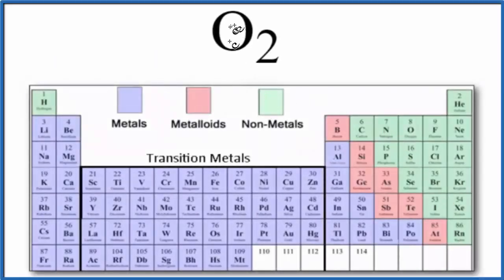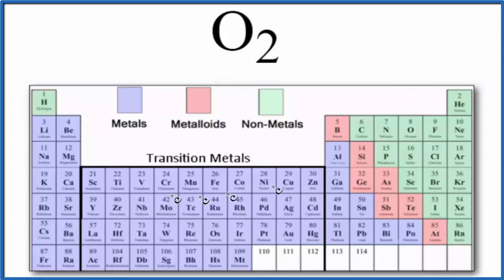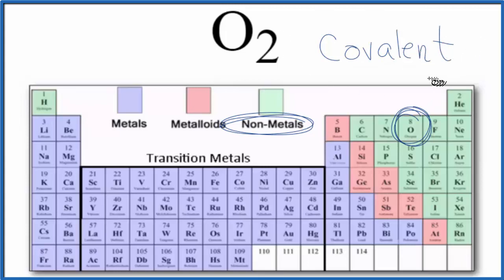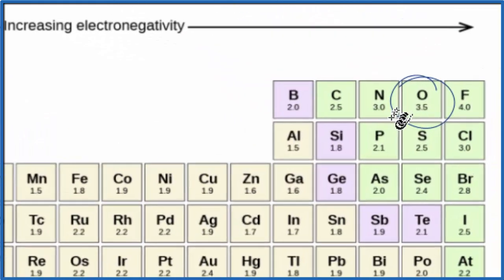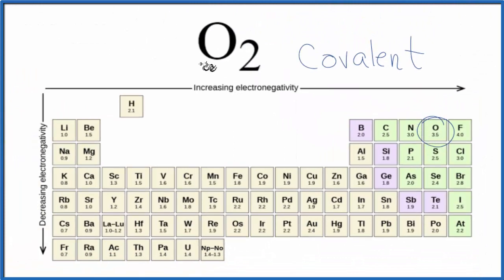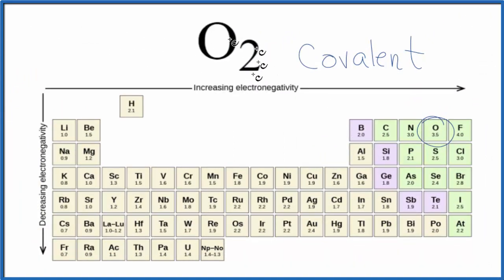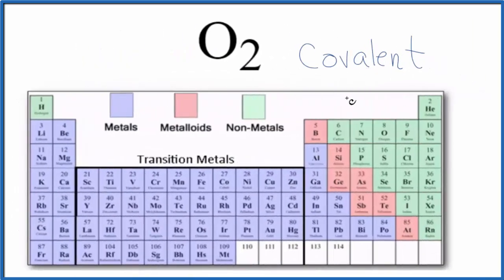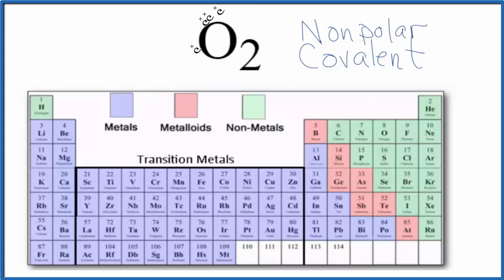Is O2 (Molecular Oxygen) Ionic or Covalent?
To tell if O2 is ionic or covalent (also called molecular) we look at the Periodic Table that and see that O2 is made up of two non-metals. When we have a non-metal and a non-metal the compound is considered covalent.

Because we have a non-metal and non-metal in O2 there will be no difference in electronegativity between the non-metal and non-metal. This difference results in an electron(s) being shared between the non-metal atoms..

Helpful Resources

Because we have a combination of a non-metal and non-metal O2  is considered a covalent compound.